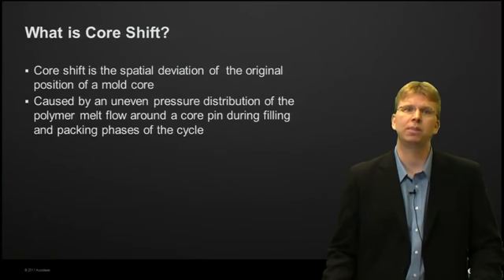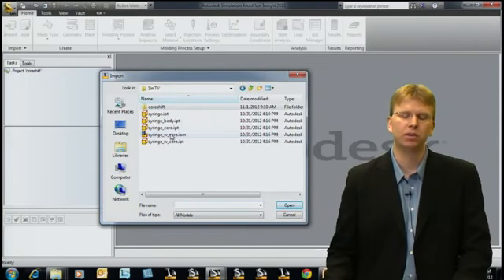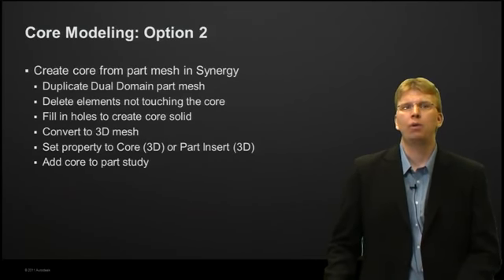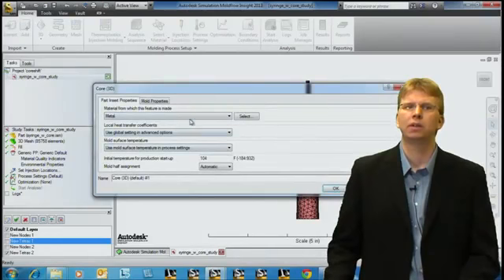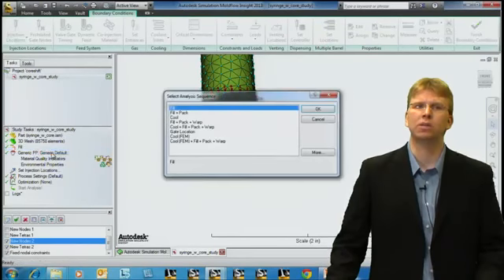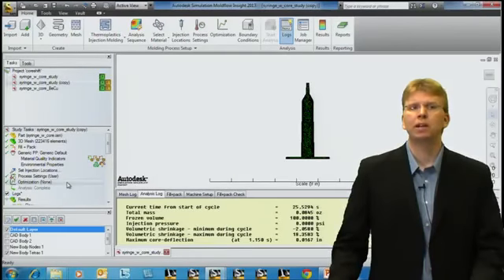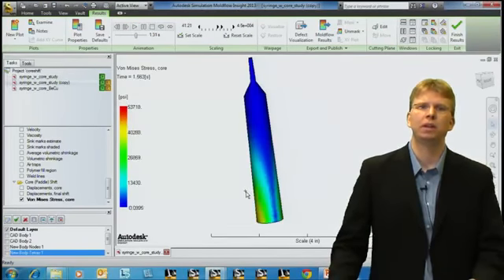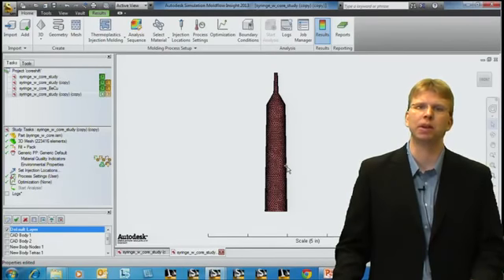Simulation in Action: Simulation Moldflow Core Shift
Videotutorial paso a paso para la realización de una simulación de deflexión de núcleos/machos.